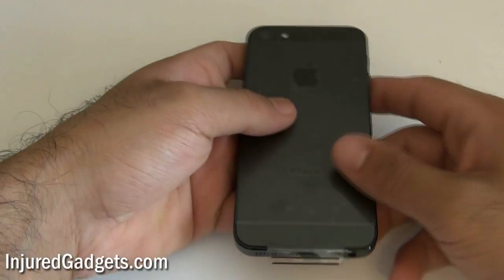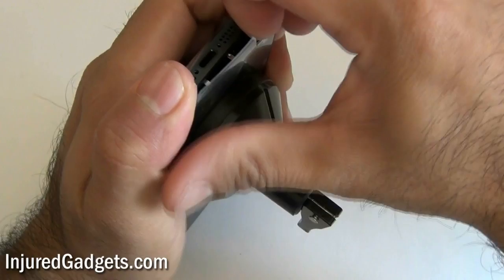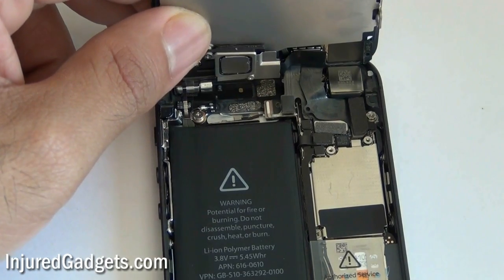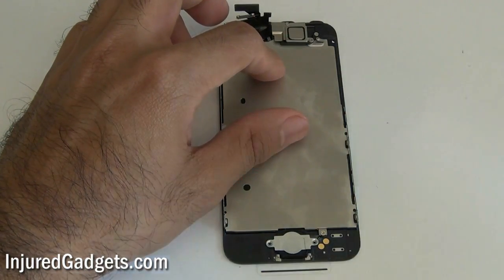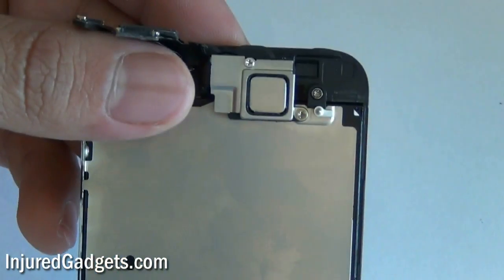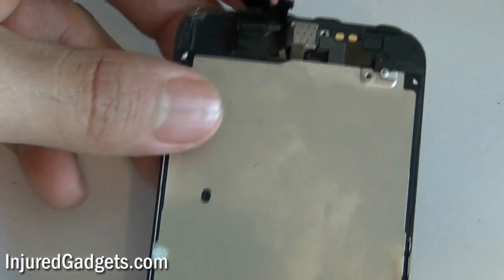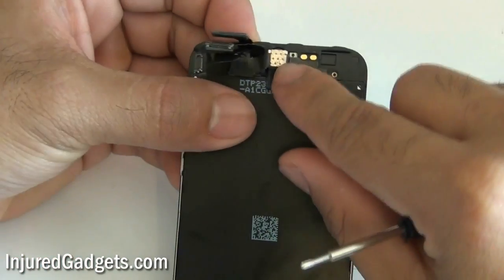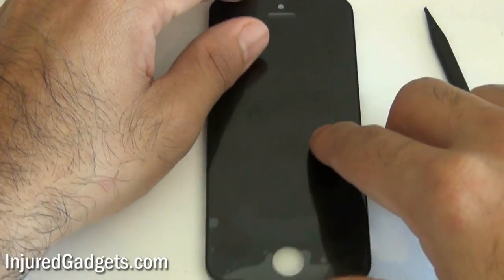iPhone 5 Touch Screen Glass Digitizer & LCD Display Repair Replacement Guide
Presents in stunning 720p High Definition the Apple iPhone 5 Complete tear down guide and how to video. We showcase the removal of the touch screen glass digitizer as well as LCD Display for the Apple iPhone 5.